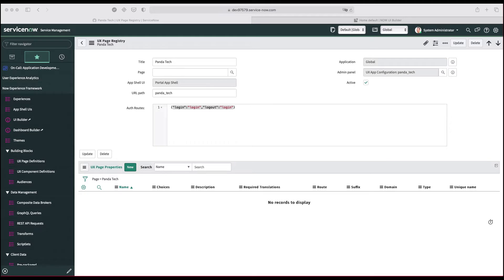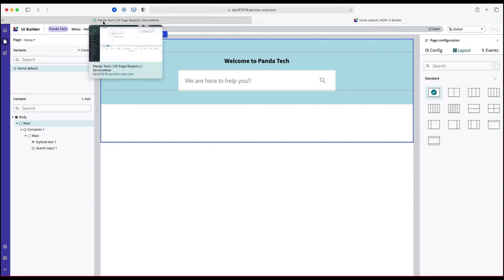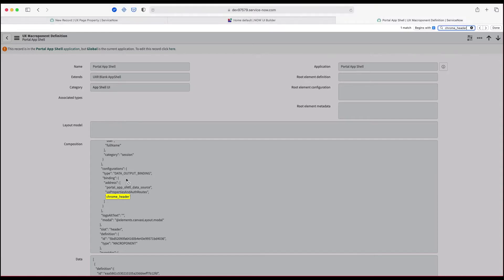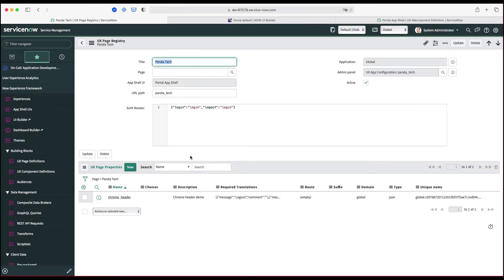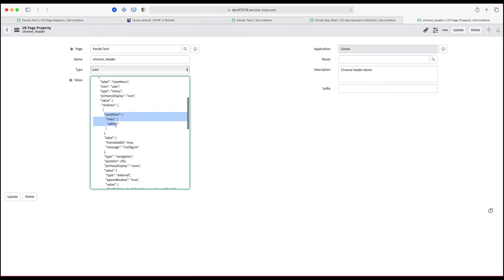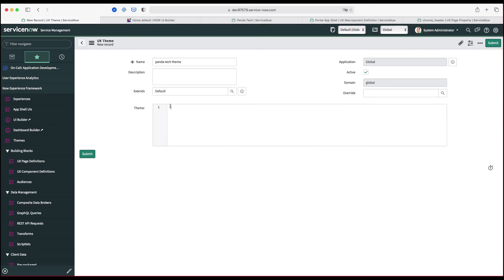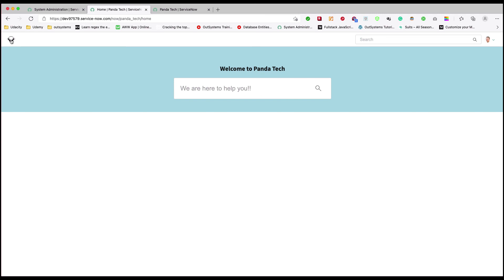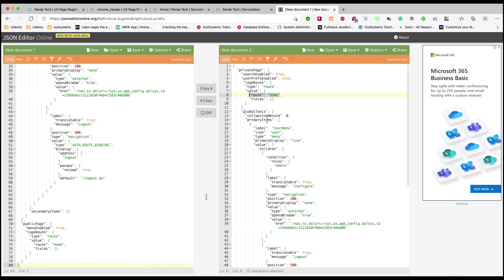Part 5 - Creating Header & logo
In this video, we are going to learn how quickly we can create a Header 7 Logo for our "Panda_tech" Portal using ServiceNow latest Now Experience & UI Builder